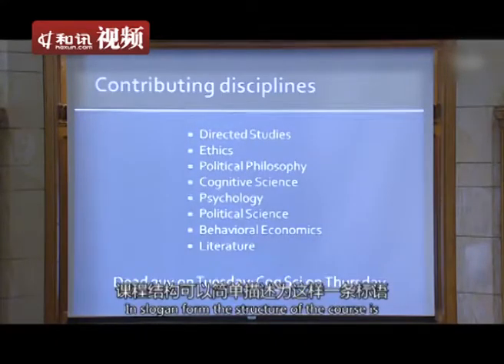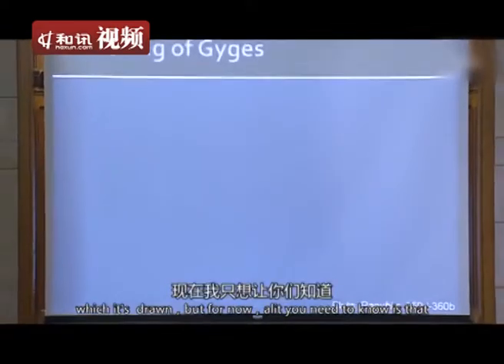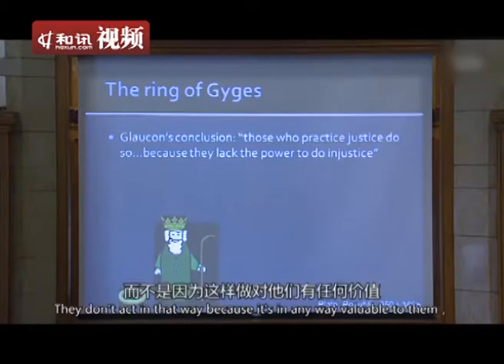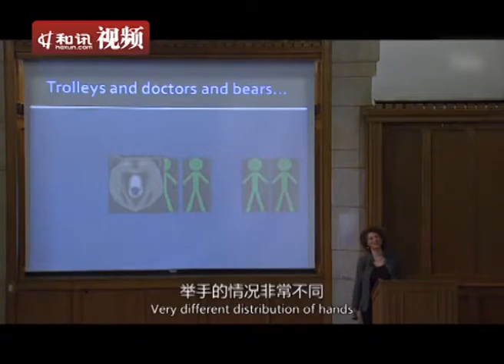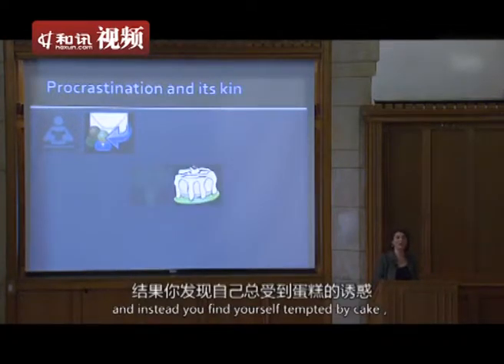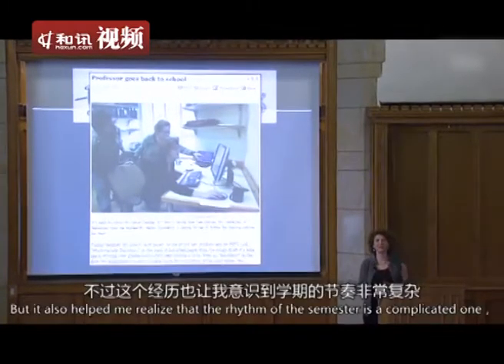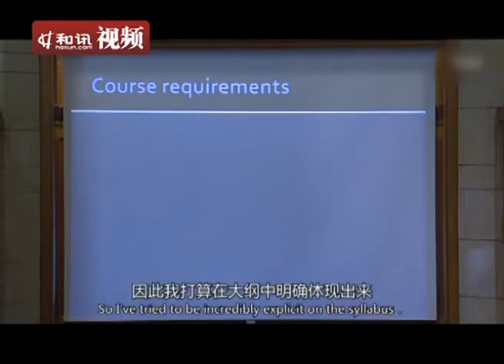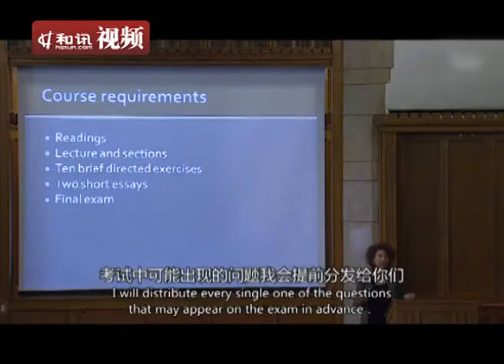[人性的哲学与科学]课程介绍